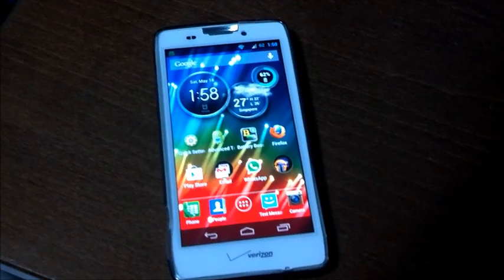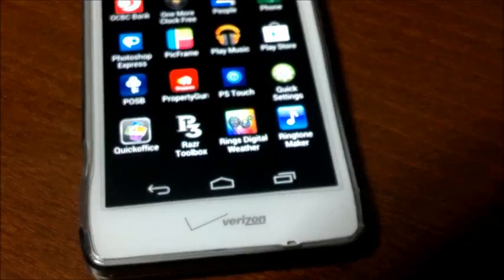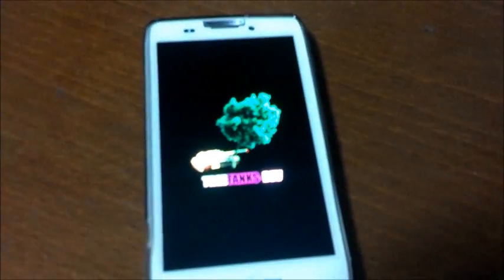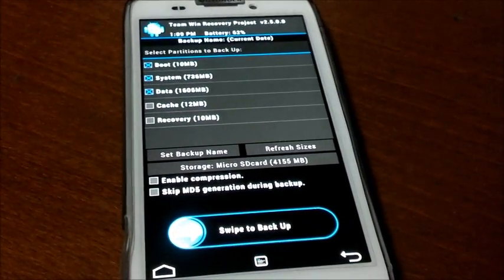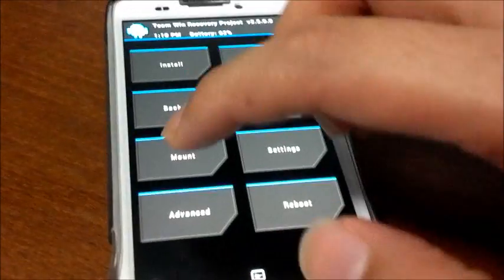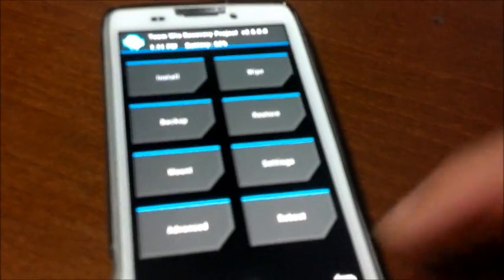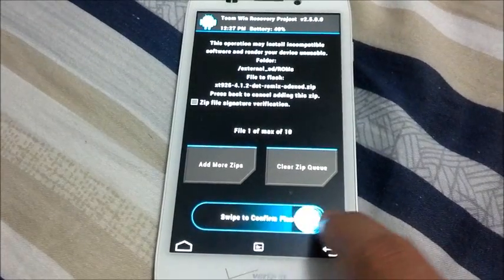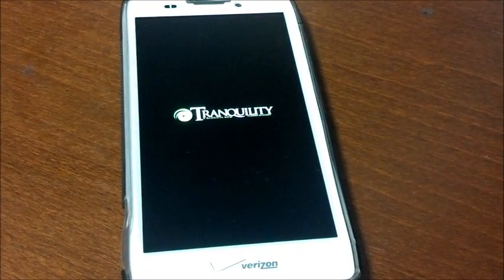How to Install a Rom using TWRP Recovery on Droid RAZR HD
Just a simple vid on how to use TWRP, now that our bootloaders are unlocked. The most important step, you will need to MOUNT SYSTEM before install your custom rom.